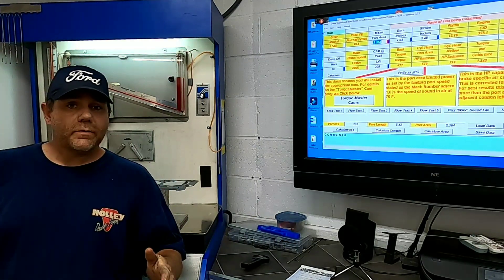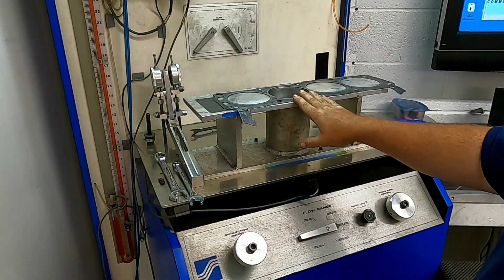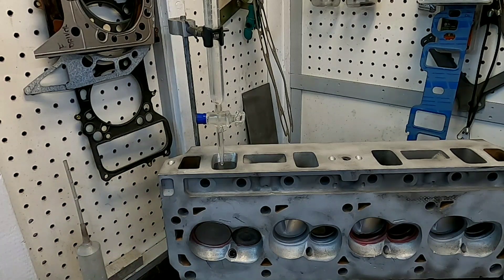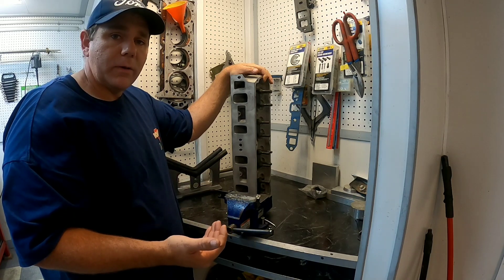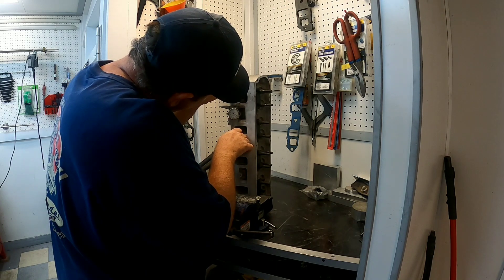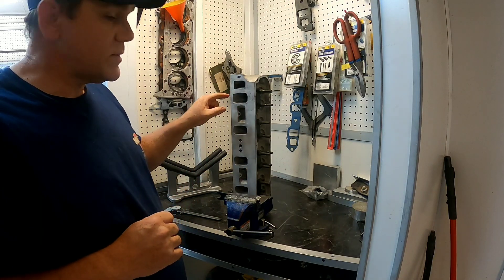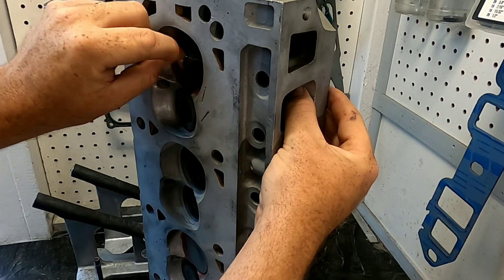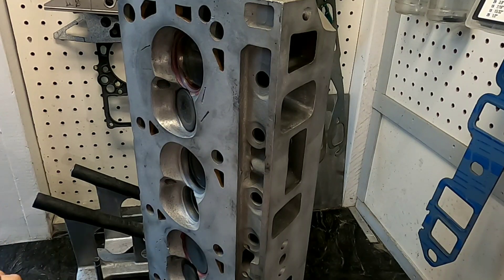Flowbench Testing using David Vizard's IOP program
Unity Motorsports Garage goes behind the scenes of David Vizard's IOP ( Induction Optimization Program) and shows you the basics of getting a Cylinder head ready for Flow testing on his SuperFlow flow bench.  This is Part 1 of 2 and if you are looking to find an edge over your Competition head over to David Vizard Performance channel and get the low down on beating your fellow competition...